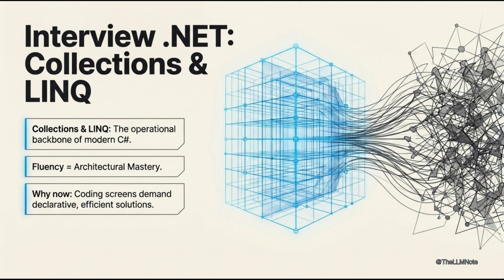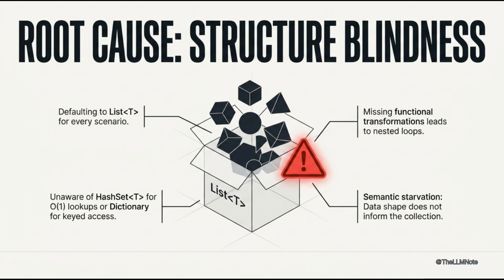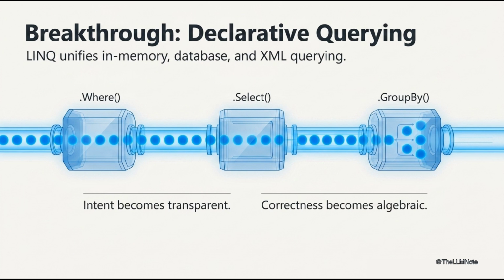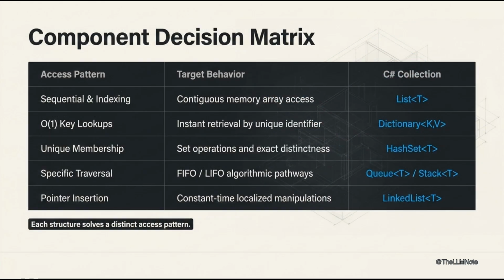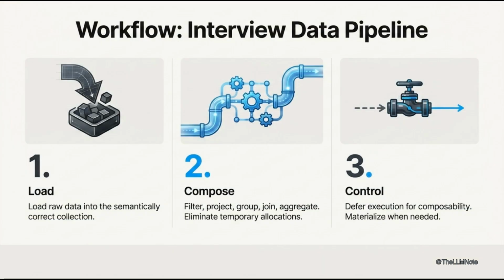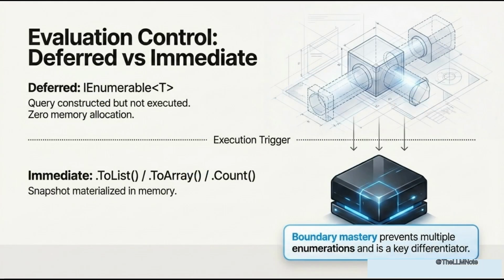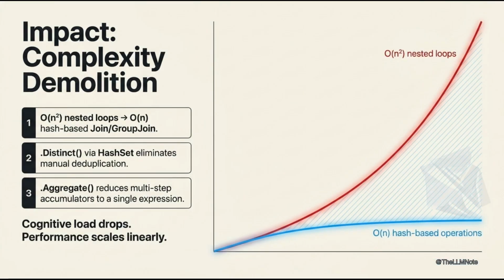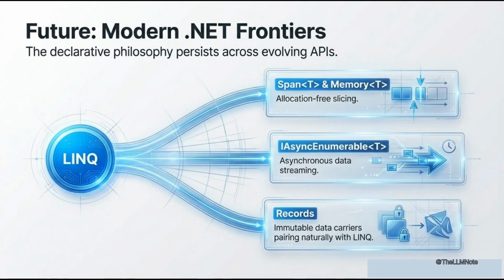Interview .NET: Collections & LINQ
Your C# code is slower, buggier, and harder to interview on — because you’re still writing loops like it’s 2015.
Stop fighting data. Start speaking its language.

📌 In this video you'll discover:
• Why interviewers instantly flag ListT as the “default choice” — and what they *really* want you to say instead
• The 3-line LINQ pipeline that replaces 12 lines of nested for-loops (and why deferred execution makes it *safer*)
• How HashSetT vs Dictionary vs LinkedList solves real interview problems — not just theory
• The hidden “collection decision matrix” senior devs use before writing a single line of code
• Why .Count() in a loop is a red flag — and how .Any() + proper evaluation control saves you in coding screens